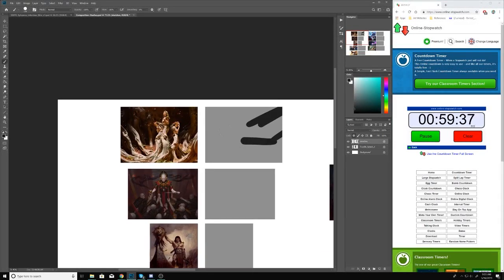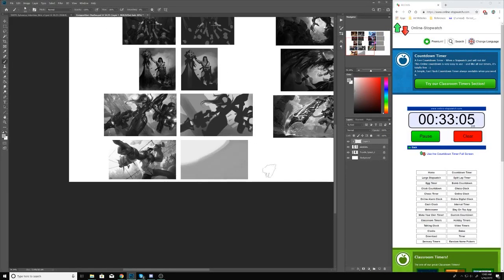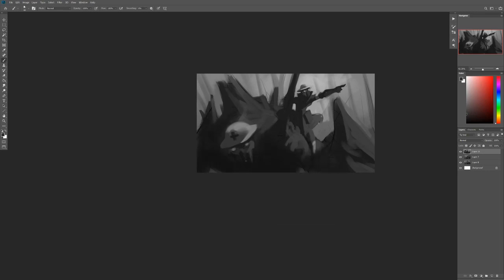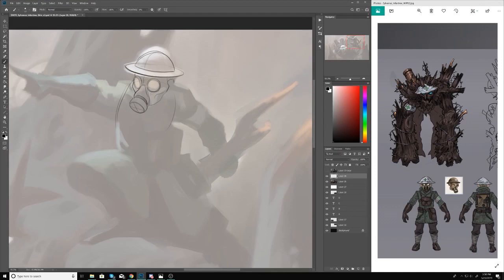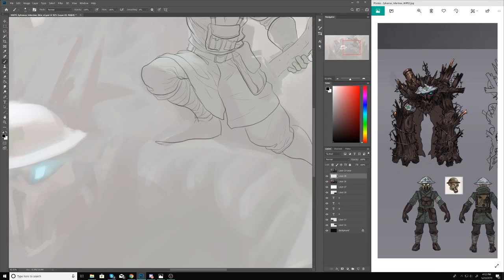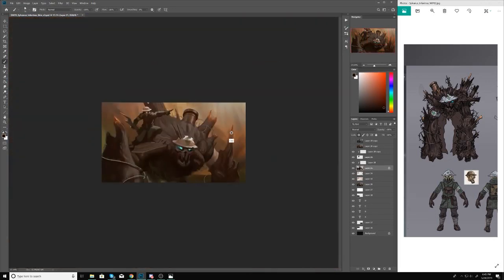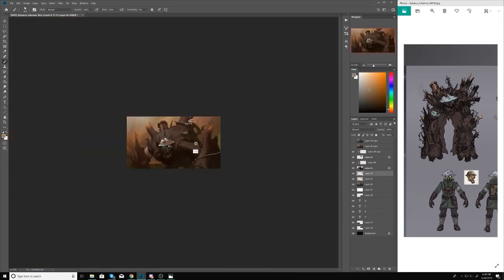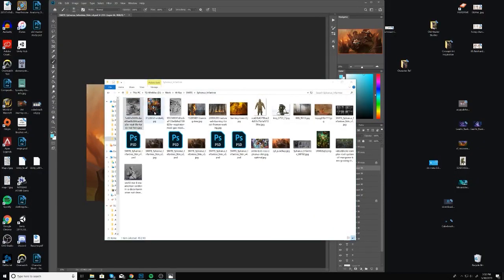SMITE - Sylvanus Infantree Painting Tutorial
Last year I recorded the process of my last Smite splash art image that I worked on before moving full time into my current studio position. Altogether the painting took a little over 12 hours to develop over the course of two weeks. I decided to do a voice over and discuss my process as well as what I learned from working with Smite for over 2 years.